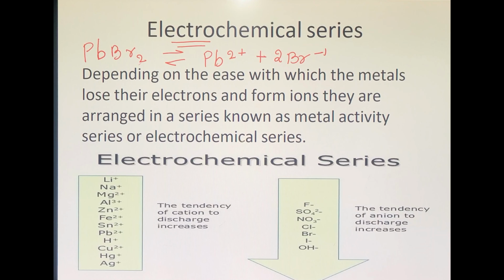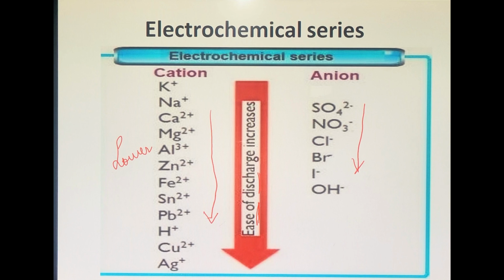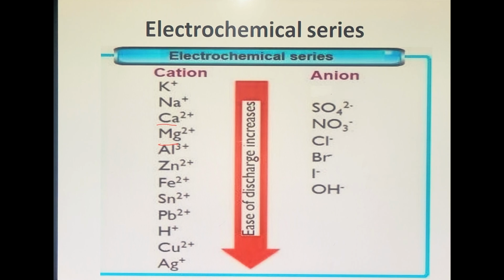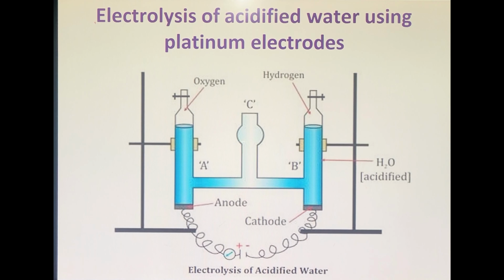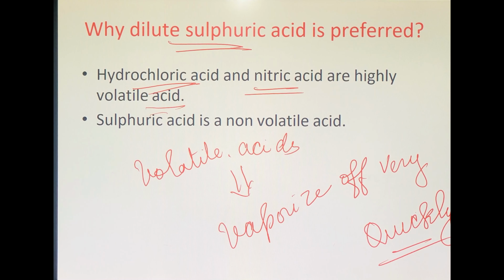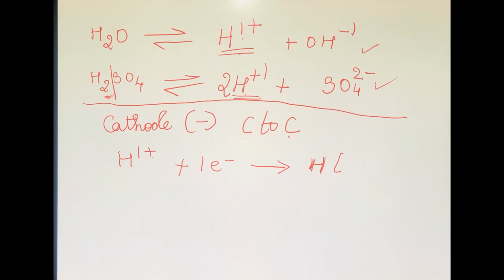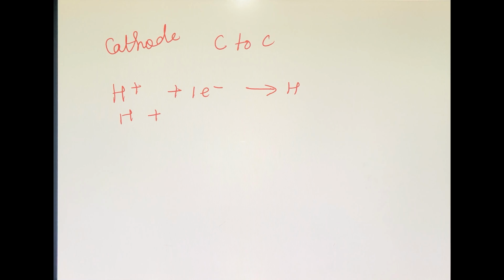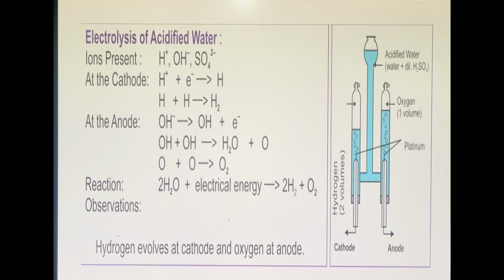Acidified Water Electrolysis Step-by-Step | ICSE Class 10 | Chapter 5 | Lecture 3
Playlist link for All Electrolysis videos :-

Welcome to Lecture 3 of Chapter 5: Electrolysis from the ICSE Class 10 Chemistry syllabus!
In this session, we walk you through the electrolysis of acidified water step-by-step — a key concept in understanding how electricity splits water into hydrogen and oxygen gases.

This experiment is commonly asked in exams, and we’ve simplified it to help you understand every detail with clarity.

🔍 What you'll learn in this video:
What is acidified water and why it's used
The role of electrodes and electrolyte
Reactions at the cathode and anode
Formation of hydrogen and oxygen gases
Balanced half-cell equations
Practical uses and key theory for board exams

🎓 This lecture is perfect for:
ICSE Class 10 Chemistry students
Students revising Chapter 5: Electrolysis
Anyone looking to understand electrolysis of water clearly and easily

📌 Alternate Titles You Might Have Seen:
Electrolysis of Acidified Water Explained | ICSE Class 10 Chapter 5 Lecture 3
How Electrolysis Splits Water | ICSE Class 10 Chemistry Ch 5
Hydrogen and Oxygen from Water | Electrolysis for Class 10 ICSE
Water Electrolysis Reaction | ICSE Class 10 Chemistry Simplified
Electrolysis of H₂O (Acidified) | Class 10 Chemistry Ch 5
Electrolysis of Water Step-by-Step | ICSE Class 10 Science Chapter 5
Understanding Acidified Water Electrolysis | ICSE Chemistry Lecture
ICSE Class 10: Electrolysis of Water Explained with Equations | Ch 5 Lecture 3
ICSE Chemistry: Splitting Water by Electrolysis | Chapter 5 Class 10
Electrolysis of Acidified H₂O | Class 10 ICSE Full Explanation

Tap the 🔔 bell icon so you don’t miss upcoming lectures in this chapter.

💬 Got questions? Drop them in the comments — we’re here to help you understand and score higher in Chemistry!

"Timestamp:
0:08 Introduction to Electrolysis Part 3
0:36 Electrochemical Series Introduction
2:25 Memory Trick for Cation Electrochemical series
4:27 Discharge Rule: Lower Position First
6:22 Memory Trick for Anion Electrochemical series
8:01 Electrochemical Series Definition
9:26 Active vs Inert Electrodes
12:33 Electrolysis of Acidified Water(Hoffman Apparatus Setup)
15:47 Why Choose Sulfuric Acid?
16:47 Electrolytic equation of Acidified Water
28:00 Gas Volume Ratios

Welcome to ICSE Chemistry Hub, a free educational platform designed to make learning chemistry enjoyable and accessible for students in Grades 8 to 10. Dive into our video lessons and discover the real joy of understanding chemistry. Join us and let's build this vibrant learning community together!